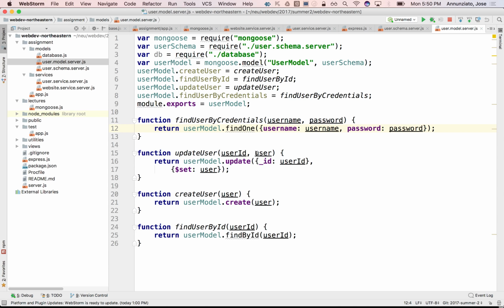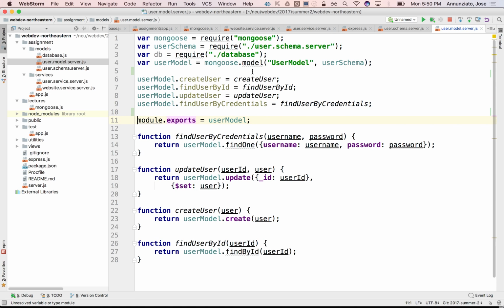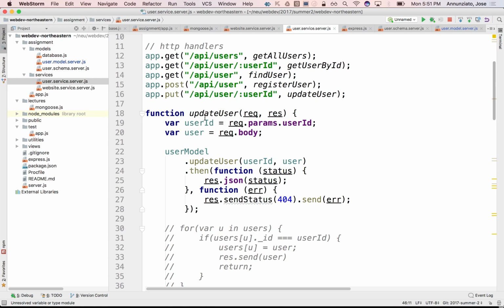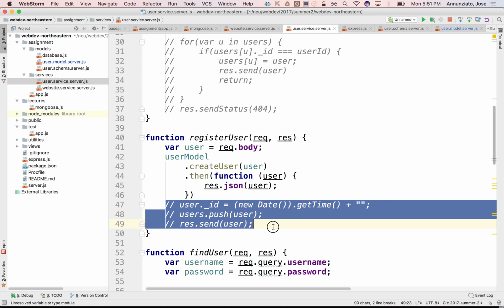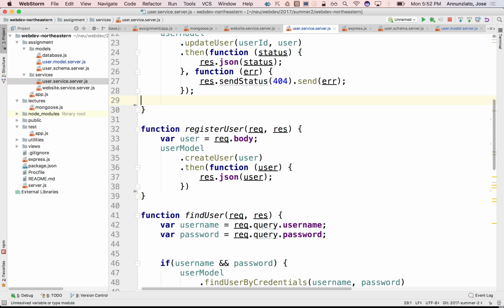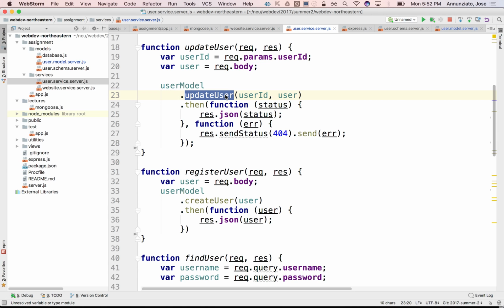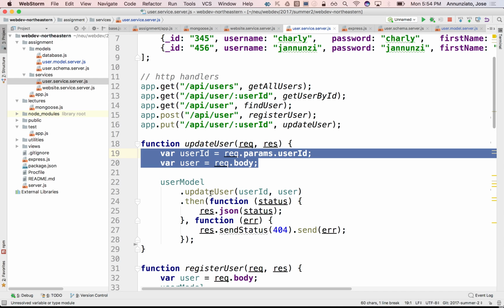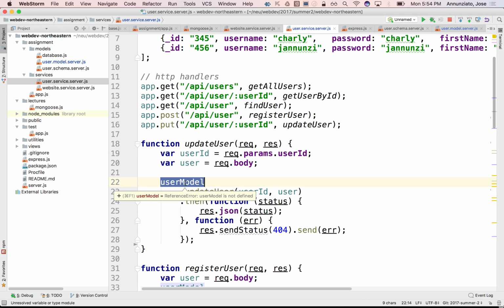6 1 mongoose datamodel review webdev summer 2 2017